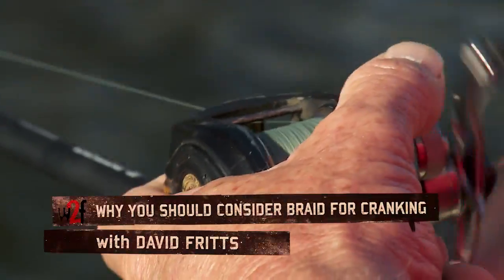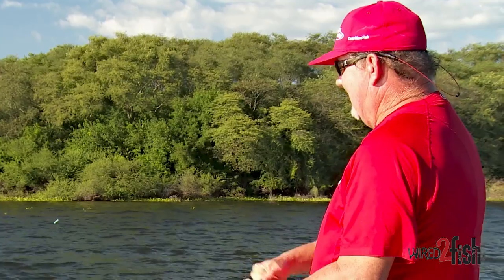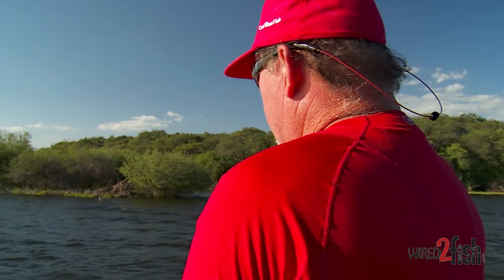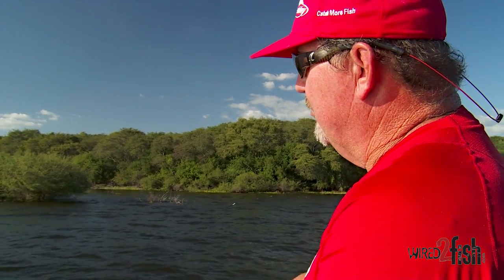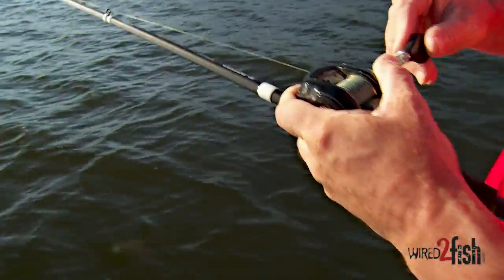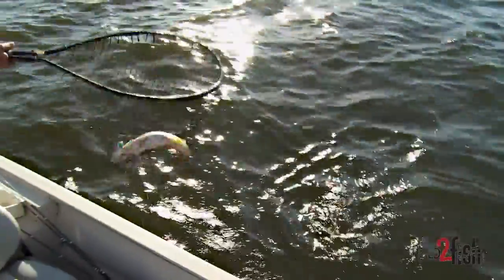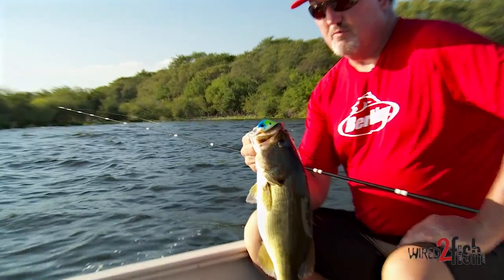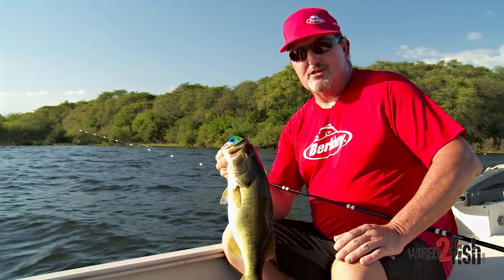Why to Consider Braided Fishing Line for Cranking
Crankbait fishing legend David Fritts challenges our belief system on the proper line for crankbait fishing, and strongly recommends you to try small diameter braided line for several reasons. This may be surprising coming from the old school cranking legend, but he supports his case by discussing factors like pound test rating-to-line diameter, and how this affects lures action, casting distance, and the ability to control big fish around cover. Fritts also explains how extreme sensitively and lack of stretch have significantly upped his hookup and boating ratio.